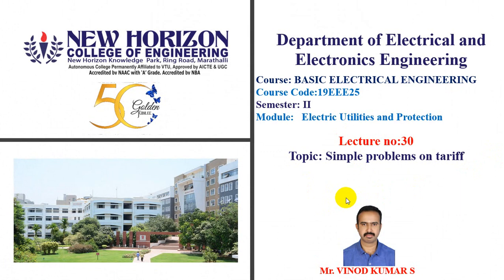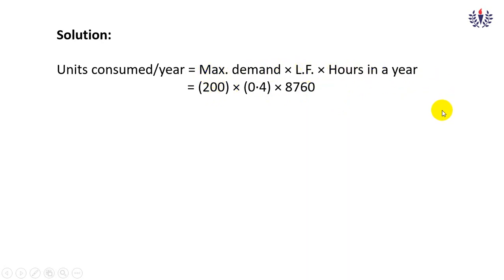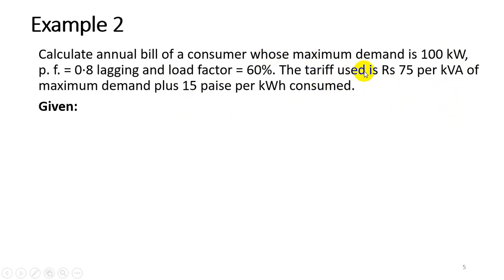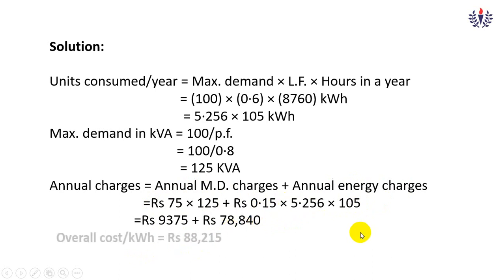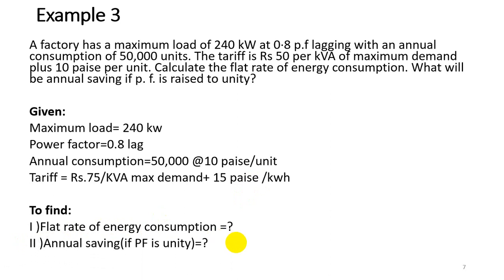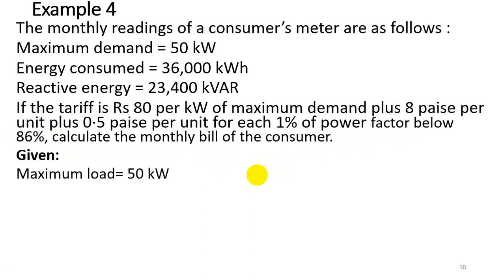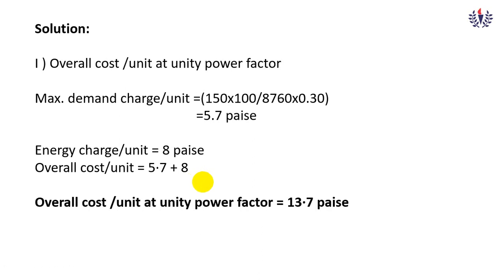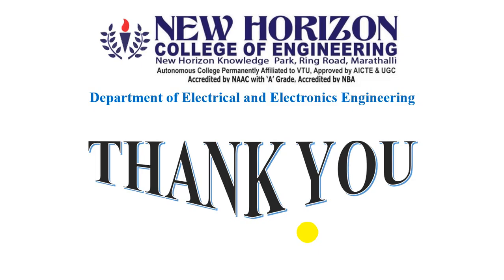Basic Electrical Engineering(Module 4) Lecture no:30